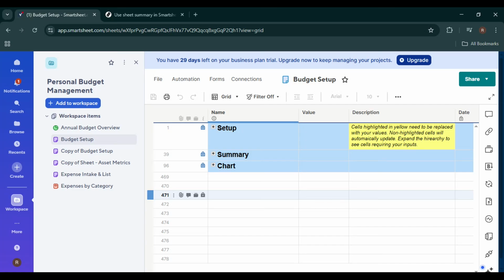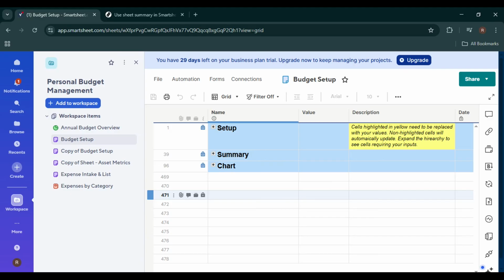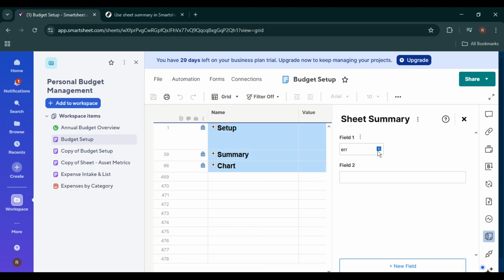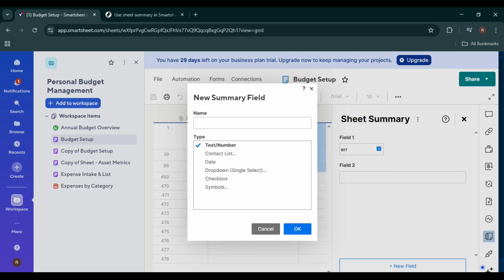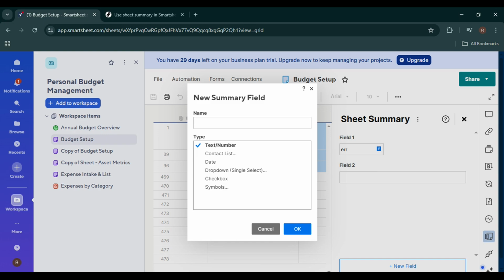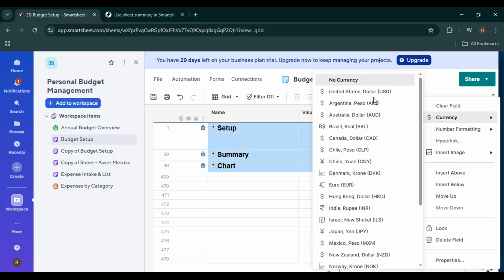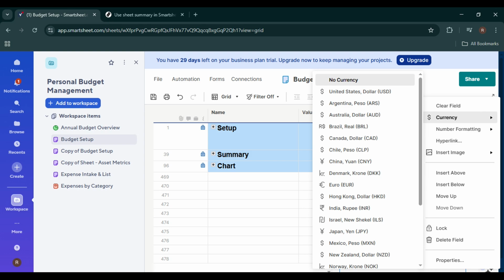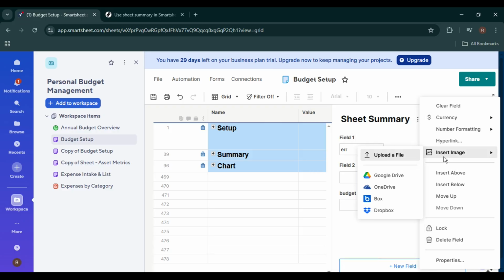How To Use Sheet Summary In Smartsheet (2026 Easy Guide)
Learn how to use Sheet Summary in Smartsheet to track key project details, customize fields, format numbers, and add images step by step.

Timestamps:
0:00 – Intro
0:20 – Open your sheet in Smartsheet
0:38 – Click on Summary panel
0:58 – Create a new field
1:20 – Select field type
1:40 – Name your summary field
2:02 – Add additional fields
2:20 – Access field properties
2:42 – Format as currency
3:02 – Adjust number formatting
3:20 – Add an image to summary